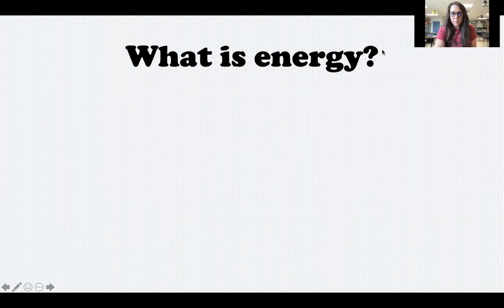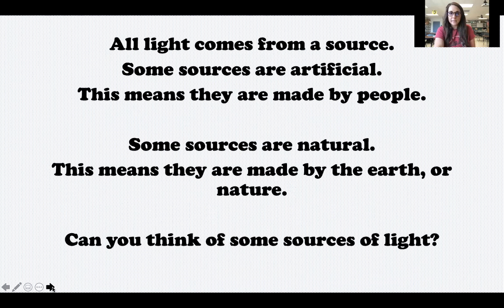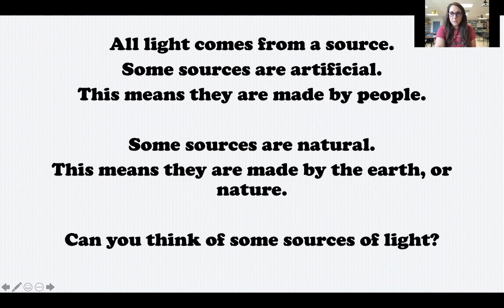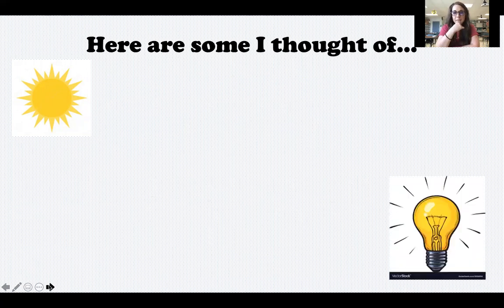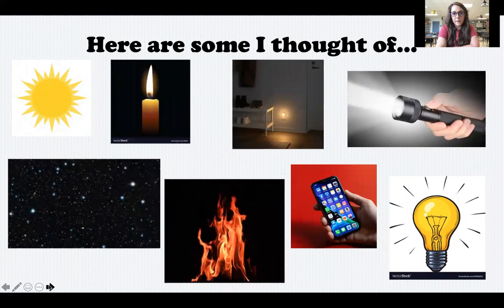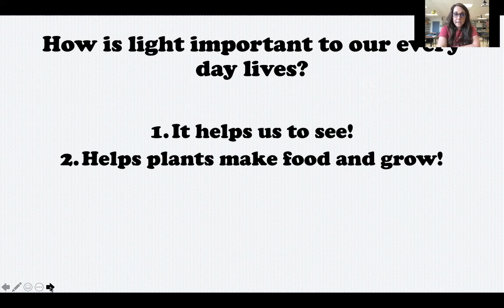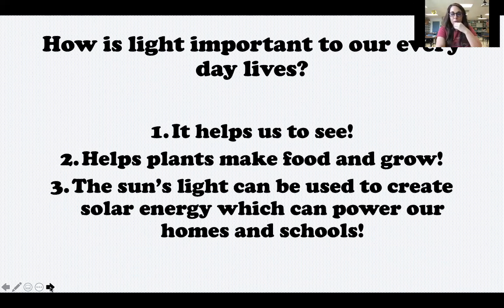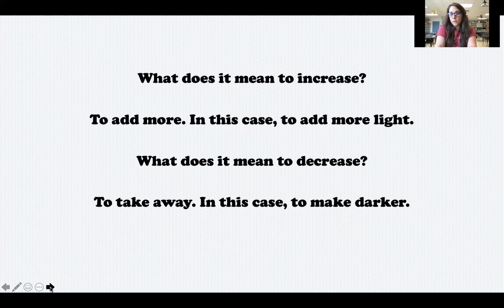2nd grade Sept 28 Light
In this video I talk about what light energy is, sources of light, and how light is important to our lives. Then, we discuss the effects of increasing and decreasing amounts of light energy.